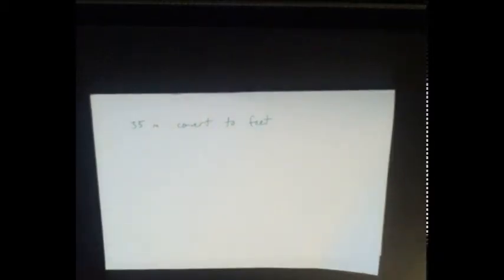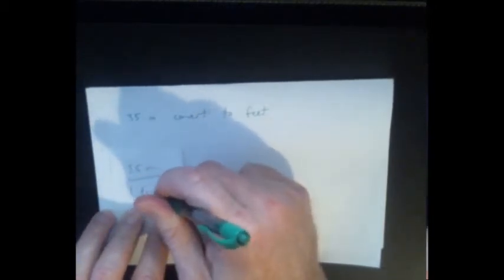Math10 Week8 Metric and US Standard conversion